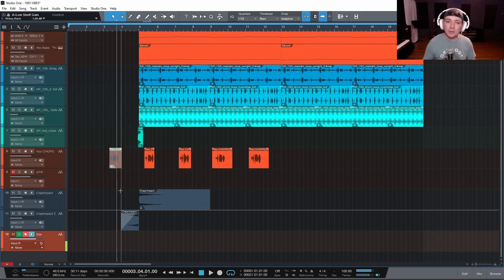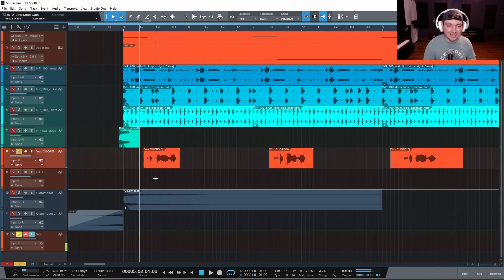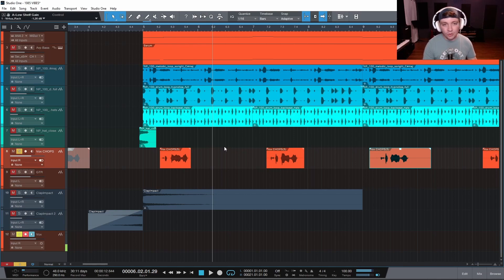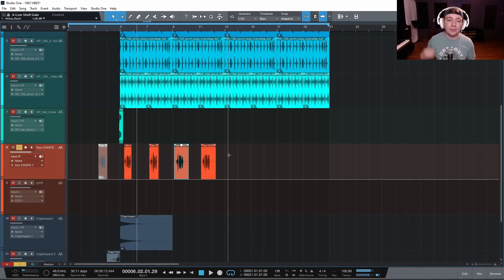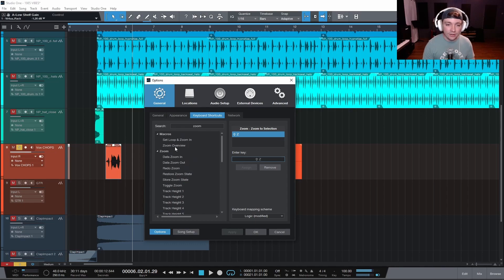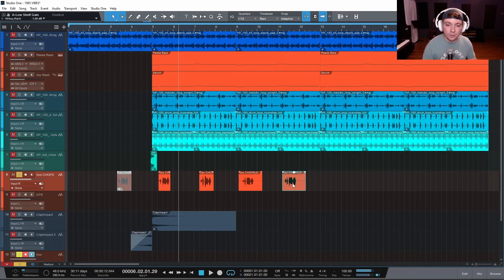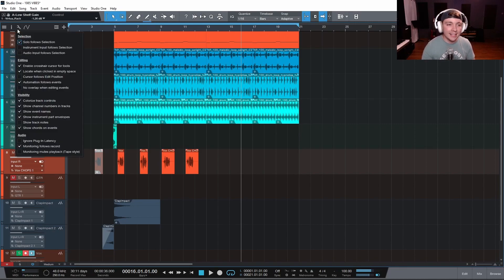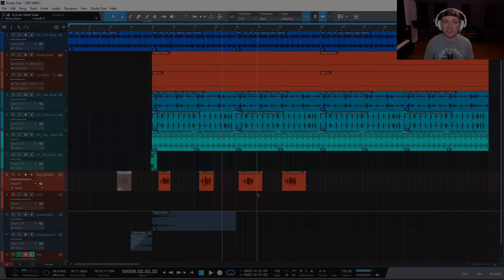The WORST feature in Studio One (and how to fix it)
Timestamps: ⏲
0:00 Intro
0:26 Free Studio One Presets
0:43 Track Preview
1:20 The Worst Feature (zoom)
2:12 How to fix track zoom in Studio One
3:13 Playhead in Studio One
3:35 How to fix the playhead in Studio One
4:18 The best features of Studio One

Other Freebies!